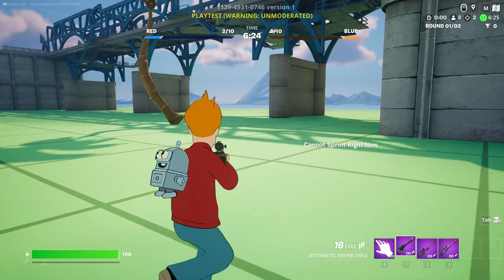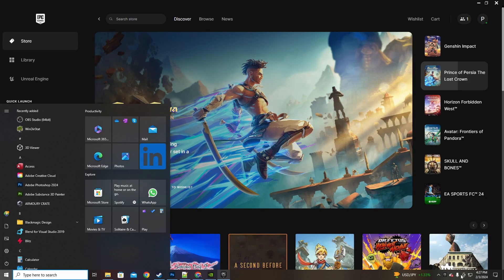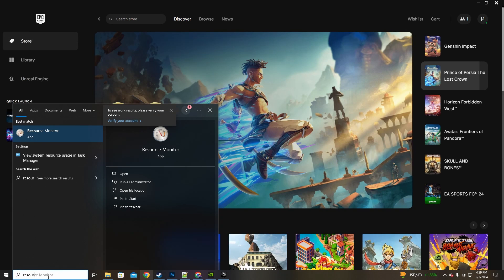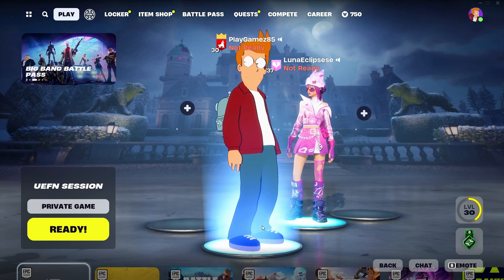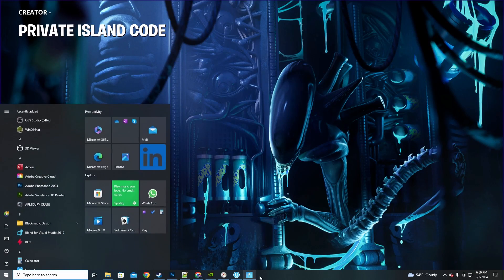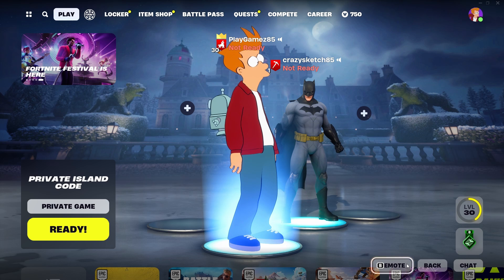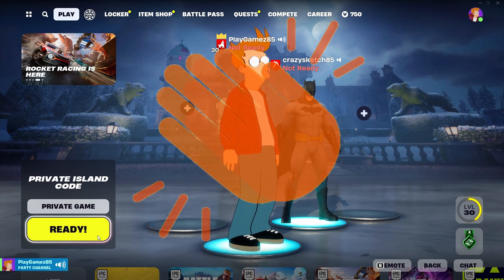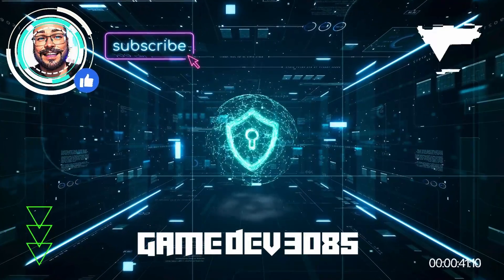5 UEFN Problems & Fixes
Struggling with distractions? I was too—until I got this 🎶
Are you experiencing UEFN problems in Fortnite? In this video, we'll cover 5 common issues and provide solutions to help you fix them! As a developer, these tips will ensure a smoother experience with Unreal Engine Fortnite Editorand help you create incredible content for Fortnite. Don't let UEFN issues hold you back, watch now to learn how to troubleshoot and overcome them!